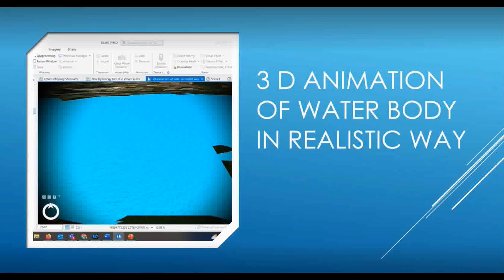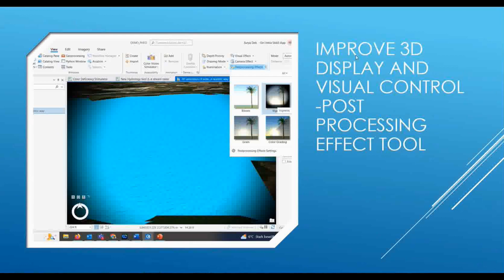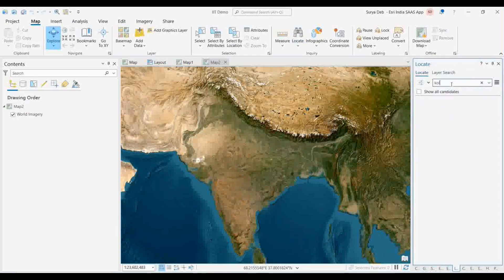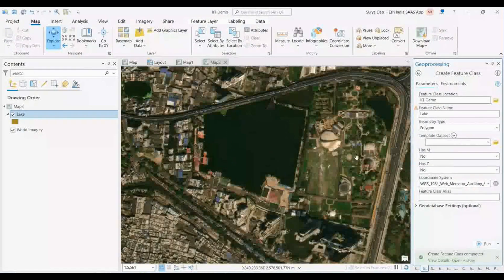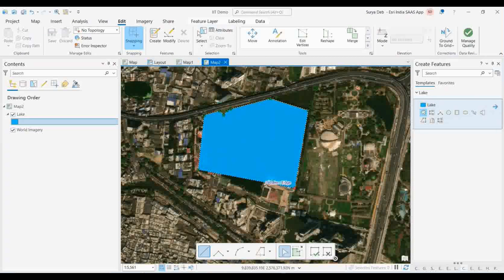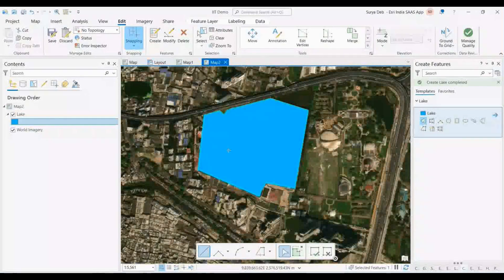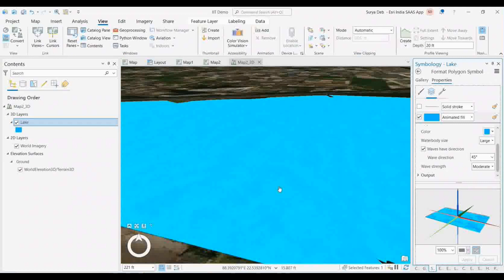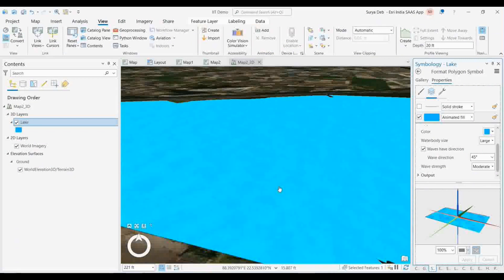Creating Realistic Water Visualizations in ArcGIS Pro with Animated Fill Water Animation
Hello and welcome to our channle space, remote sensing and GIS. This video is about creating 3D realistic visualizations of water body features in ArcGIS Pro. ArcGIS Pro is a powerful software that allows you to create accurate and detailed realistic maps and visualizations of various geographic features, including water bodies. In this video, we will walk you through the process of creating 3D visualizations and animation of water bodies, including lakes, rivers, and oceans, in ArcGIS Pro.